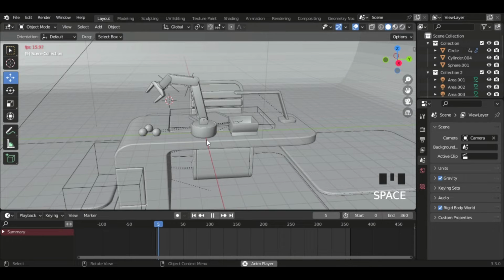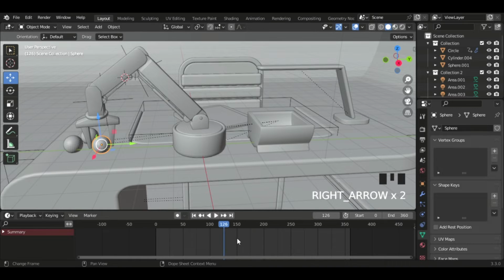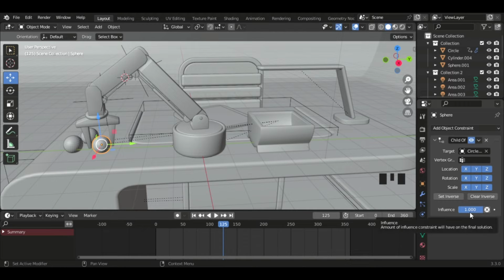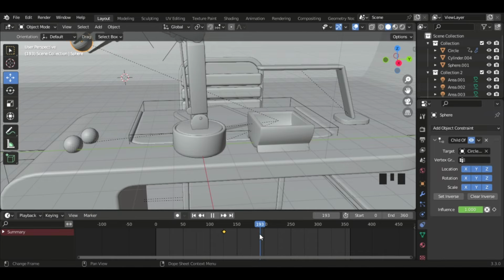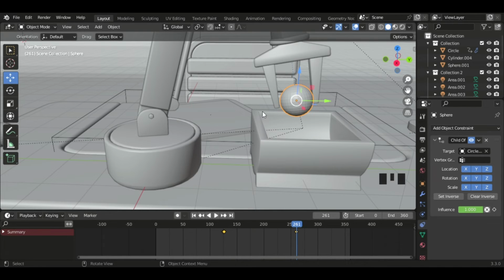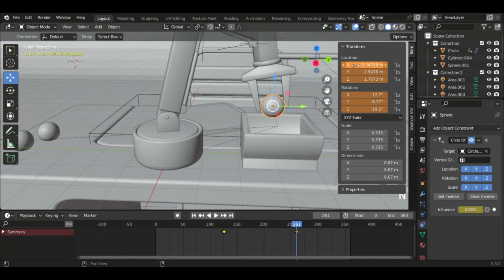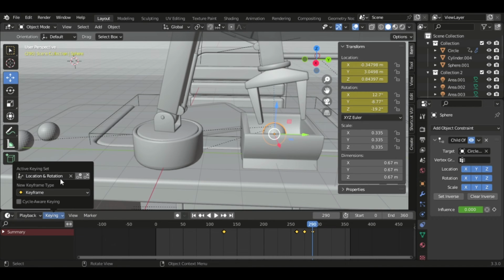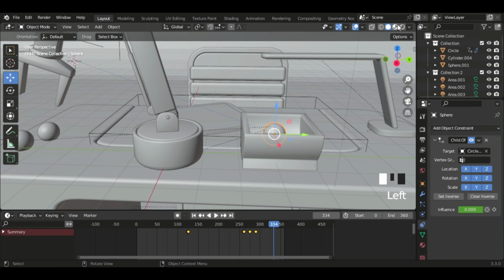Blender Constraint Tutorial for Robot Arm Animation | How to Use Child of Constraint in Blender 3.3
Hi Friends, Watch Amazing How to Use Child of Constraint in Blender 3.3 Tutorial.